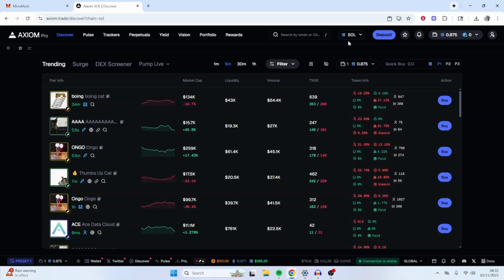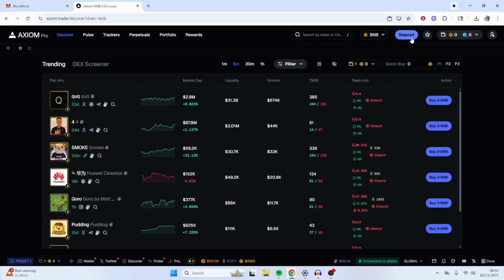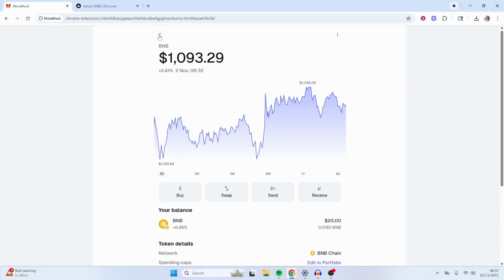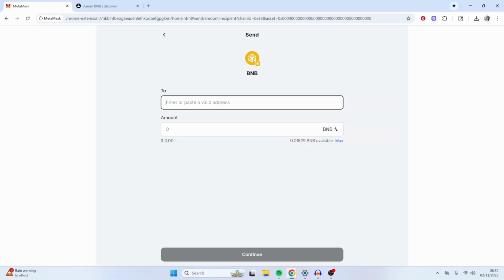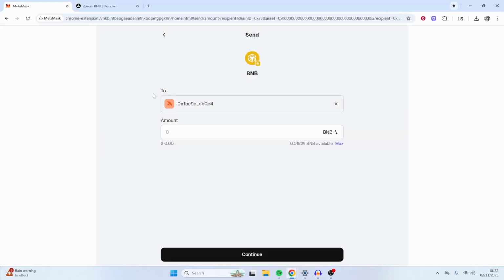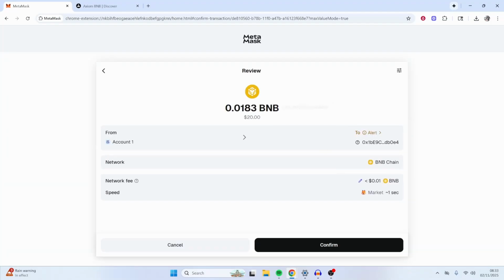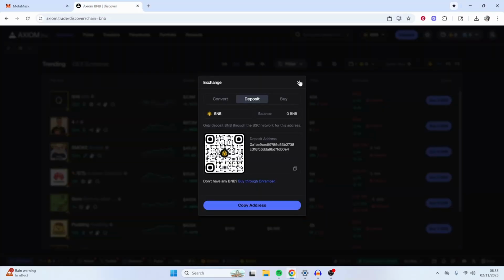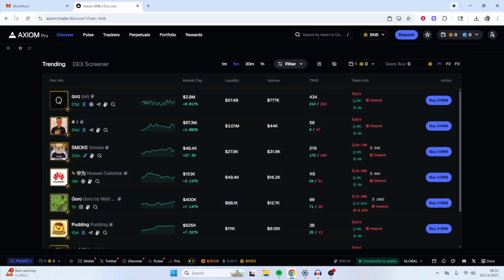How To Deposit BNB on Axiom (Step By Step)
Learn how to deposit BNB on Axiom